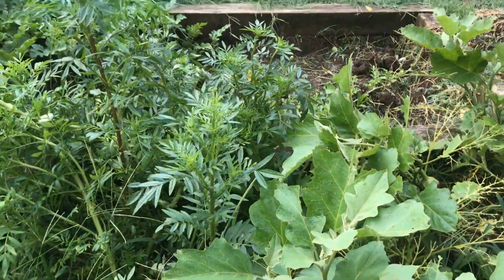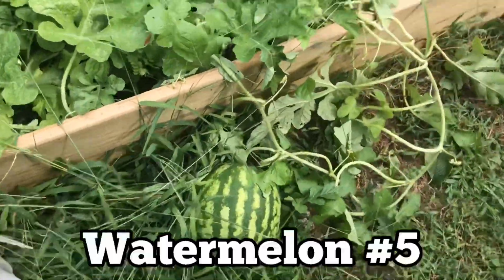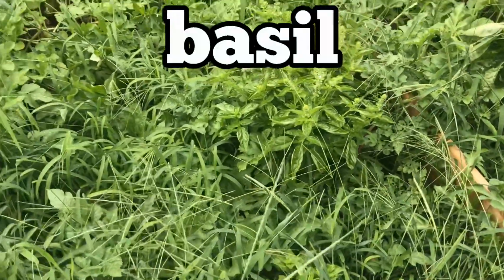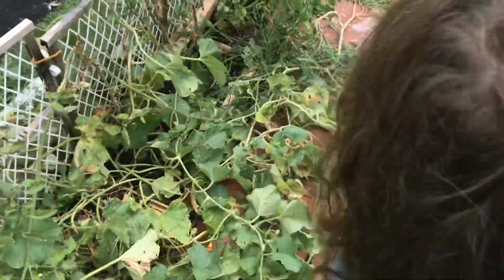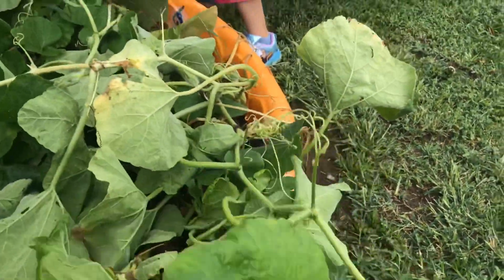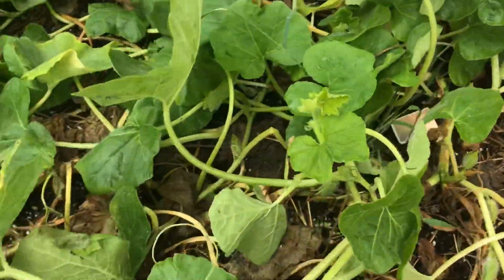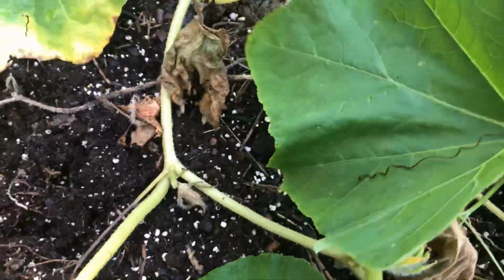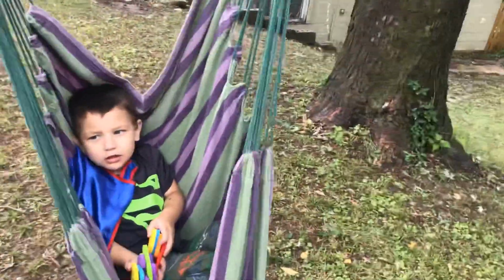Garden Update August 31 - SNAKE! Watermelon, Bell Peppers, & Canteloupe! :)